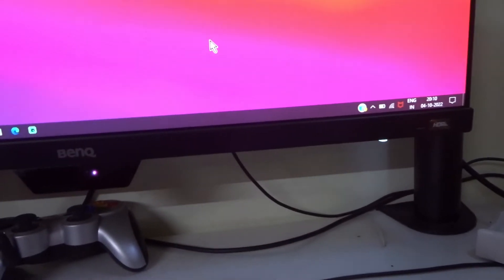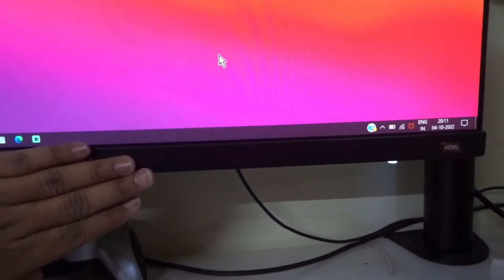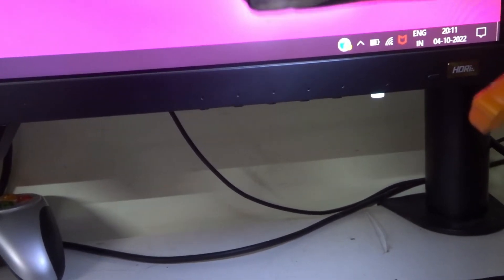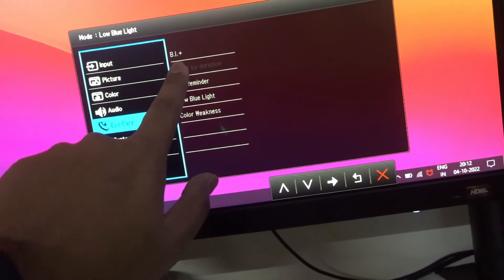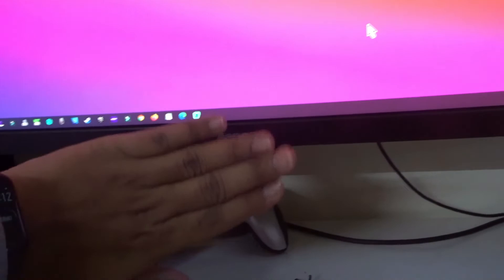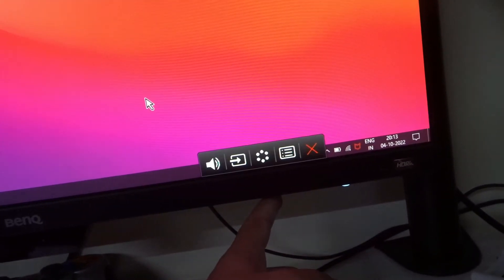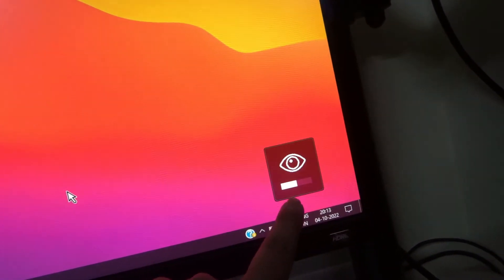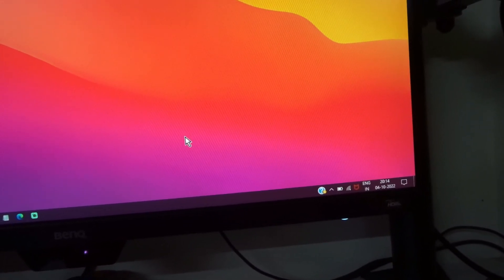How to turn off Auto Brightness in Benq EW2780 Monitor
In this video I showed how to turnoff auto brightness sensor in benq ew2780 monitor. Its known as Brightness Intelligence plus technology (B.I.+)

My shop on Amazon Check Out 👇👇👇:
My Amazon

CPU Cooler

SSD 1

SSD 2

Power Supply Unit

Graphics Card

Suggested Cabinet

5 Non RGB fans

Suggested ARGB FANS

Second Monitor